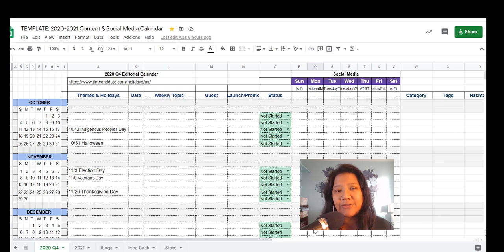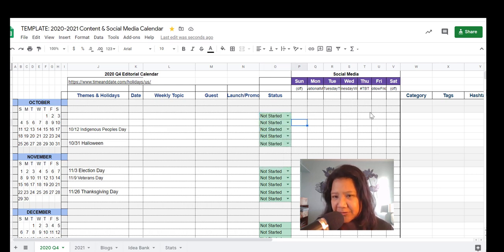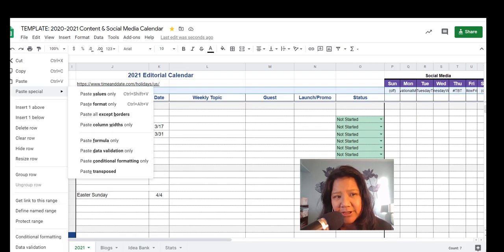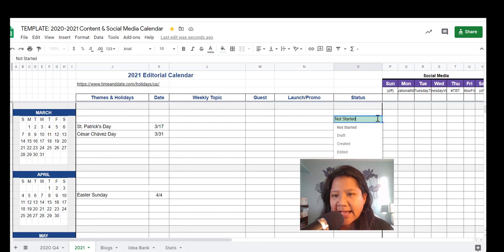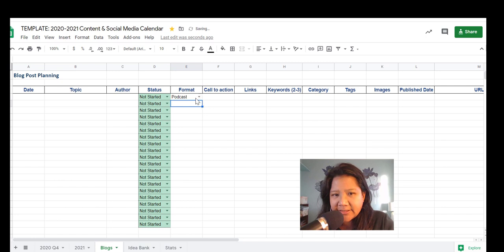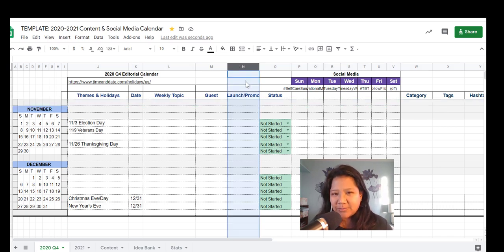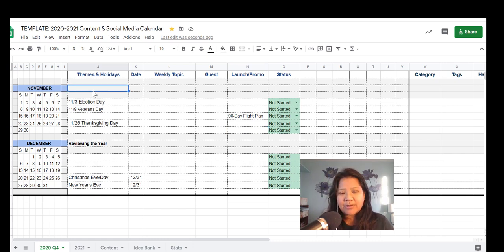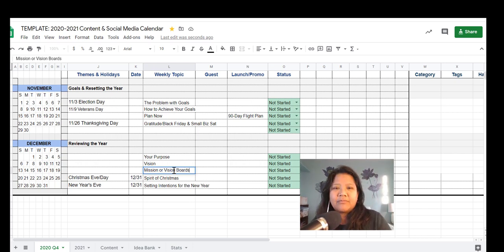How to Use My Free Content & Social Media Marketing Calendar | BUSINESS TIPS FOR SOLOPRENEURS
*** Want more digital and social media marketing tips? ***